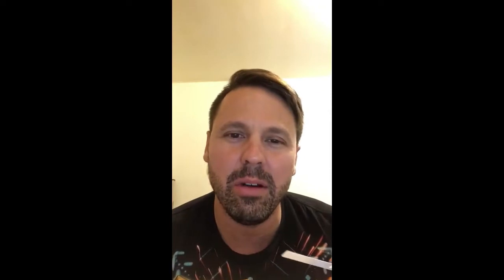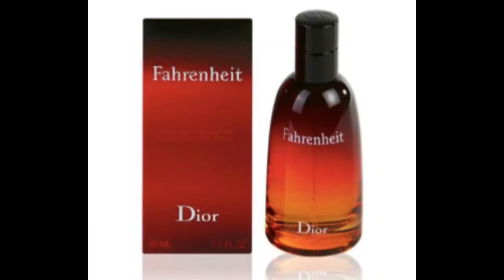Perfume Materials: Iso E Super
ISO E SUPER is a base note made by John Hall and James Sanders at International Flavors & Fragrances (IFF 1973). It smells like: transparent light cedar wood, sandalwood with nuances of human musk, conifer (pine like) materials, patchouli, suede and vetiver.

And my Etsy

ISO E SUPER is primarily used as a blending material in many many modern perfumes. In 1975 Carlos Benaïm created Halston Woman, and this is considered the first perfume to contain Iso E Super. (Side note: Carlos Benaim is widely regarded as one of the very best perfumers in the world!!) But it wasn`t until 1988 that Christian Dior's Fahrenheit… which Used 25% iso e super in it`s formula…that iso e super really became a popular material. The rest as they say, is history.

Because it is not intense iso e super can and is often used as a cushioning or blending material
It can be used in the background of a perfume…Upon which perfumers paint more intense materials. Example: You can start with a warm, orange iso e background, then "paint on," or layer on spices, roses, carnations, other more intense natural wood materials and citrus materials.

The texture of iso e super is very smooth, silky, not oily or fatty, not lactonic in any way…
Just very smooth, like good quality sandalwood. It`s also nearly transparent, much like galaxolide or hedione, and this transparency allows iso e super to blend with nearly any material.

Various facets and nuances I can pick out of iso e super are the following;

* salty mineral baths, steamed cedar wood
* similar to Japanese onset
* Some have referred to this as “ambergris-musk like” …
* This contributes to it`s perception as smelling like the sweat of a very young, healthy person.
* Musk like, in a way, but clean and not at all offensive.

This “musk,” aspect allows iso e super combine well with ambroxan and other amber/ambergris materials. ***Ambroxan and salt accords should go well with iso e super.
Iso E Super also has darker nuances
* rooty soil, suede/perhaps myrrh aspect
* An Earthiness...like a very very light Vetiver. Needless to say iso e super would combine well with members of the vetiver and perhaps even myrrh families. Many describe iso e super as having nuances of patchouli too. Thus iso e super will combine with patchouli very well. Finally iso e super has a VERY SLIGHT dry leathery, bitter phenolic facet to it.
* smoky,
* Dry Leather
* Slightly acrid or VERY very slightly bitter (vetiver also has this acrid bitter scent)
* Blackcurrants
* tea, chocolate, coffee.

Iso e super should combine well with.
* All cedar woods and cedar materials
* Iso e super top notes allow it to combine well with Lemon, bitter orange and bergamot, Conifer materials and petti grain
* All sandalwood materials should be fine
* Amber wood materials like cedramber definitely mix well
* Ambroxan and Cetalox
* which are dry warm wood, ocean water and mineral smelling material
* salt accords and ambergris
* Patchouli and all related materials, patchouli fractions, patchol etc.
* Bitter, dry woody materials like Tea accords and coffee materials should be fine
* Black, bitter chocolate should be fine as well…
* Leather materials like suderol, myrrh, castoreum will work well with the darker facets of iso e super - it will create a solid earthy back up which
* Vetiver + Rooty earthy materials will also create a solid, dark post to support iso e super with

* Terre d'Hermes (55%),
* 45% in Lalique Encre Noire,
* 48% in Kenzo Air.
* Comme des Garçons Incense Jaisalmer (51%)
* Comme des Garçons Incense Series Kyoto (55%).
*  Even in floral perfumes its content is sometimes surprisingly high: Perles de Lalique has as much as 80%.